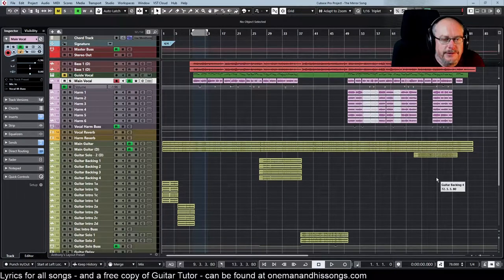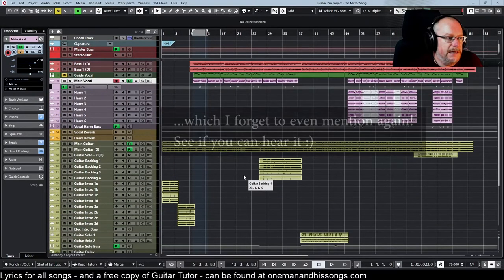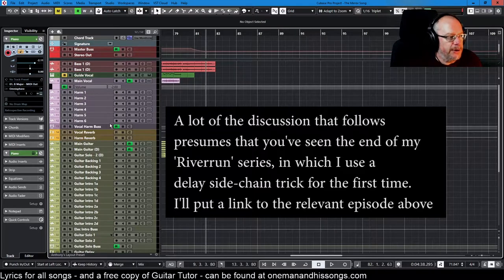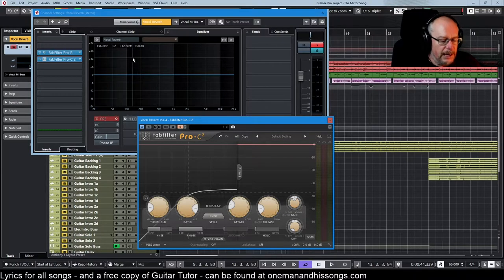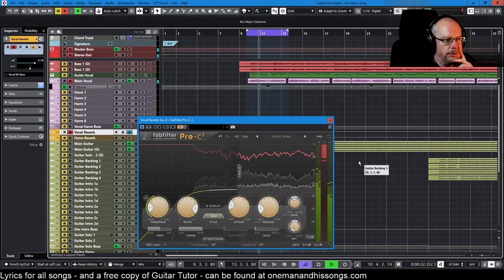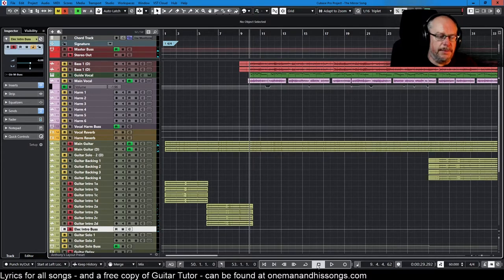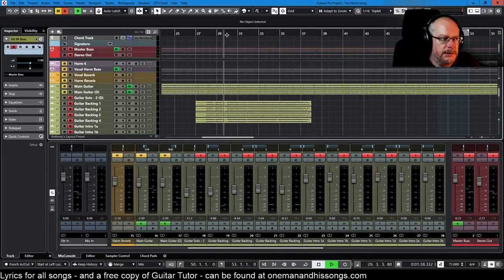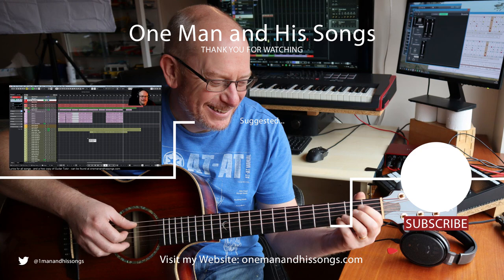The Mirror Song Ep.6 - Final Mix, (with New Side-Chain Delay Revelations!)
This is the final version of the song, and a lot has happened since the last episode. I explain how my first attempt to implement Side-Chain Delay Compression was flawed. It's so important to listen as carefully as possible to changes we make, to verify that they're actually the RIGHT changes!

My channel is these things:

1. A place to share my songs - via various 'Back on Track' video series - in which you'll see each song idea evolve step-by-step, with me (hopefully!) improving my song-writing skills as we go.
2. An outlet for me to discuss all things musical - including technical break-downs of software and tools that I use, as well as more wide-ranging discussions of topics that interest me.